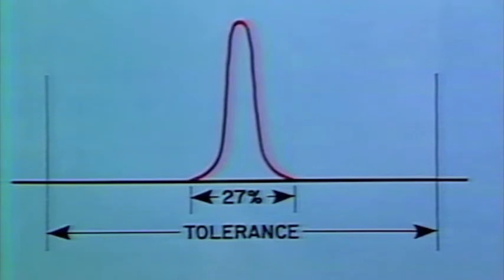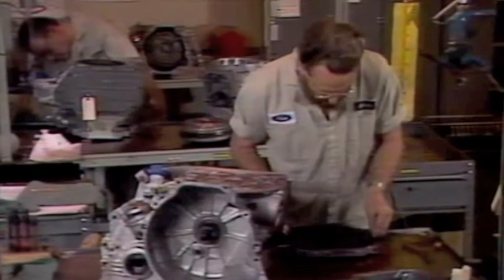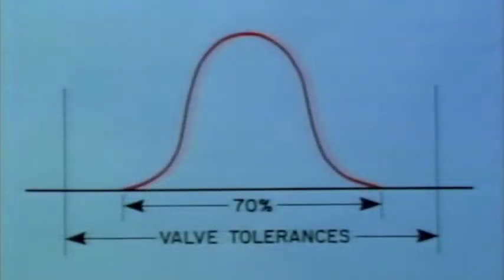Batavia Transaxle Story, part 3 of 3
Ford Batavia Transaxle Story, part 3 of 3